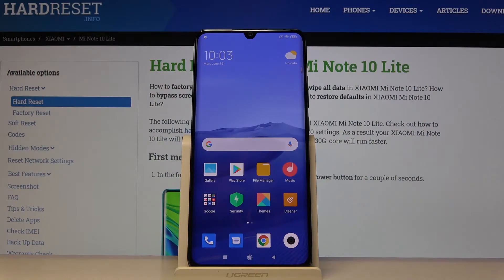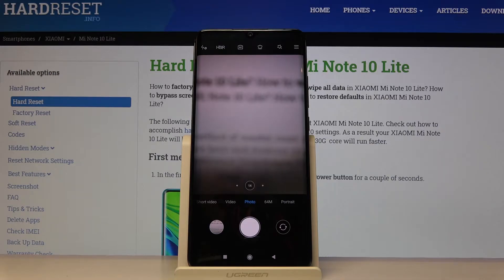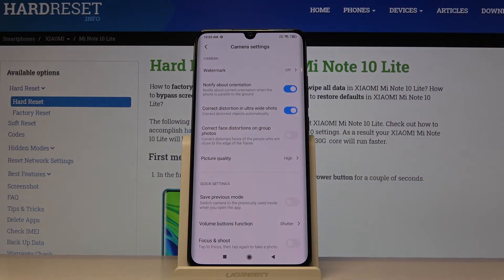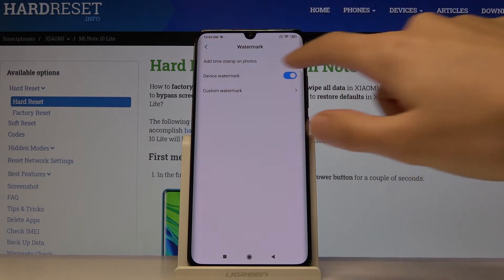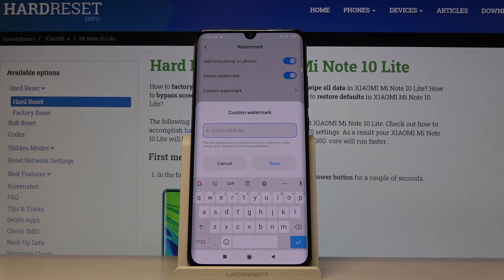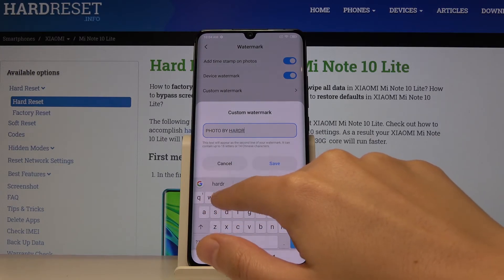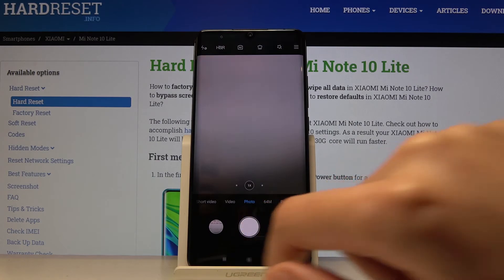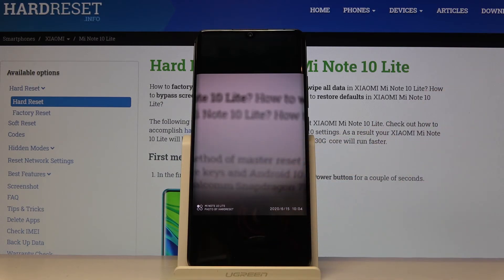How to Turn On / Off Camera Watermark in XIAOMI Mi Note 10 Lite – Show Camera Watermark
Learn more info about XIAOMI Mi Note 10 Lite:
Have you noticed strange letters on photos taken with your XIAOMI Mi Note 10 LLite? In this video we’d like to show you how easily you can find proper settings and how to turn off these watermarks. If you’re annoyed with watermarks, then let’s watch and follow all shown steps to easily remove watermark. Follow all shown steps and let your photos be perfectly clean!

How to use watermark in XIAOMI Mi Note 10 Lite? How to enable watermark in XIAOMI Mi Note 10 Lite? How to add watermark in XIAOMI Mi Note 10 Lite? How to enable watermark in XIAOMI Mi Note 10 Lite? How to turn off watermark in XIAOMI Mi Note 10 Lite?